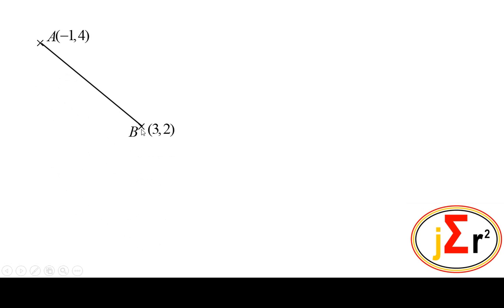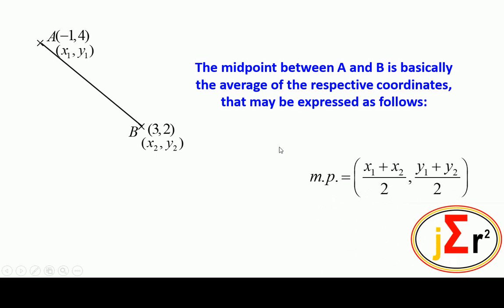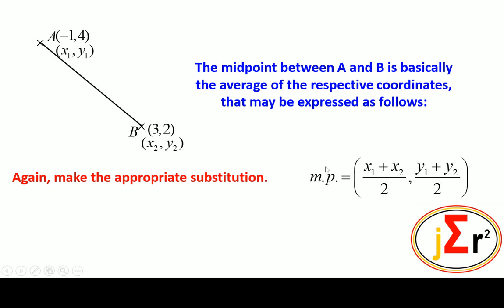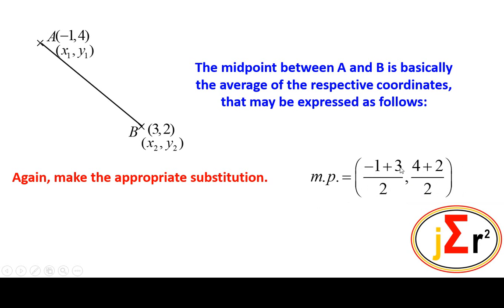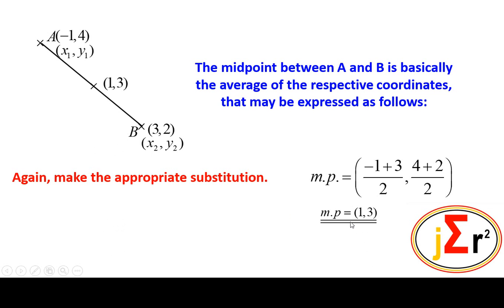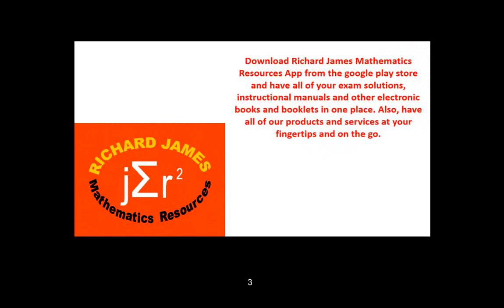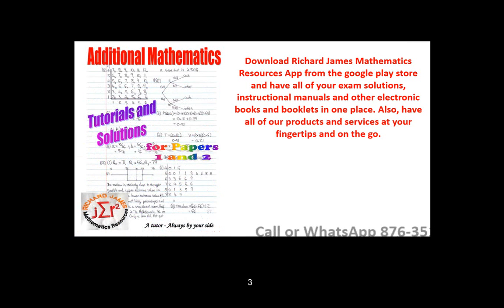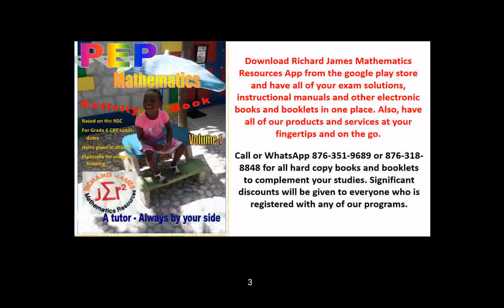May 2013 02 04 b ii